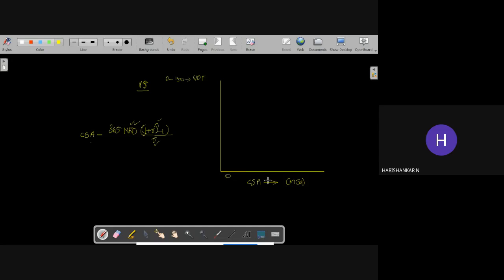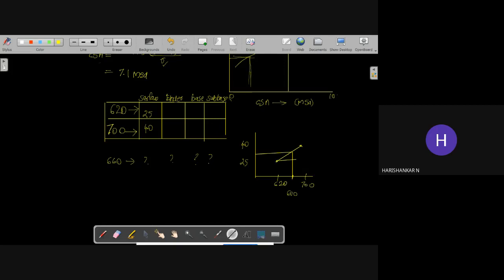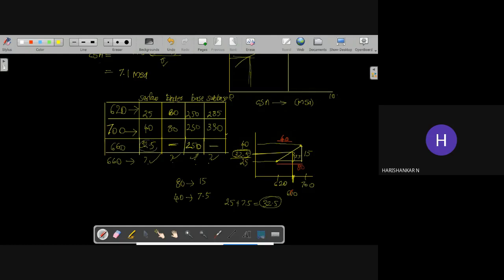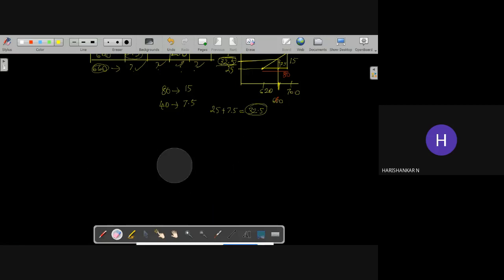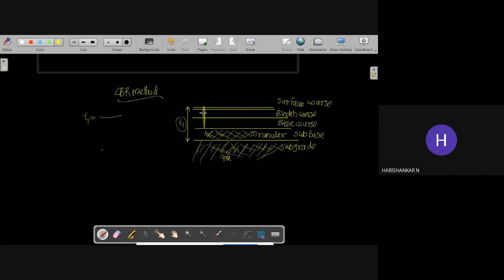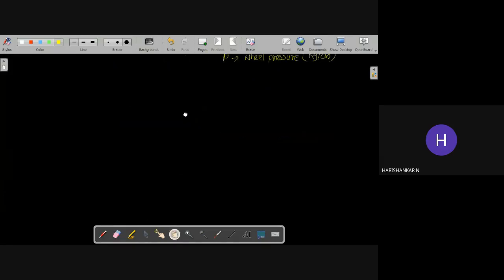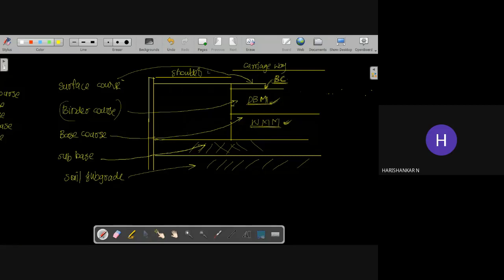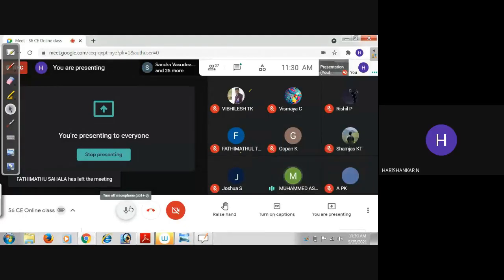STM_CE308_Mod 5_Part 1